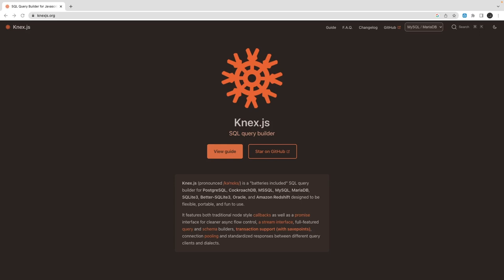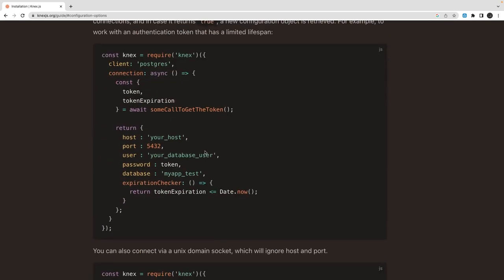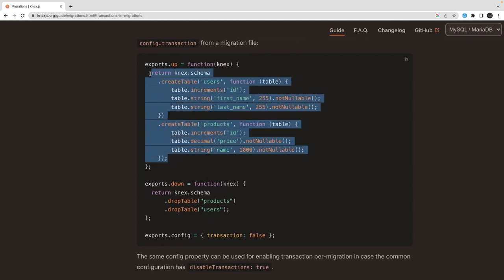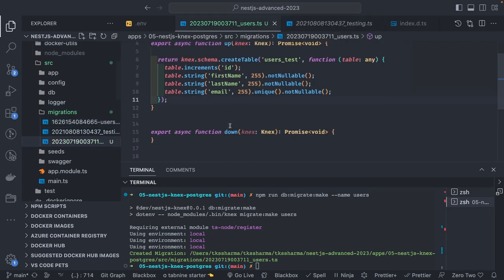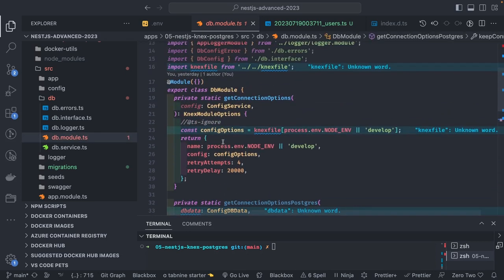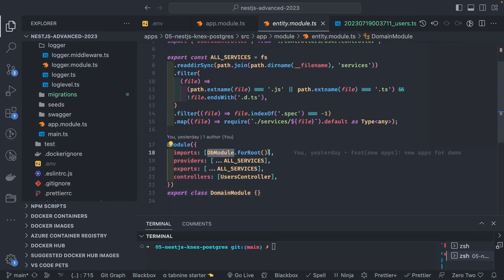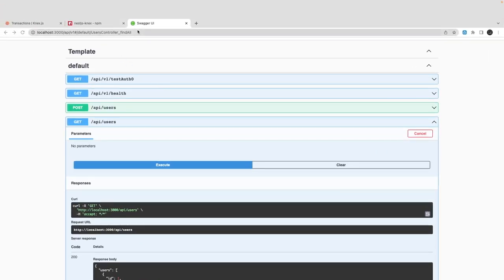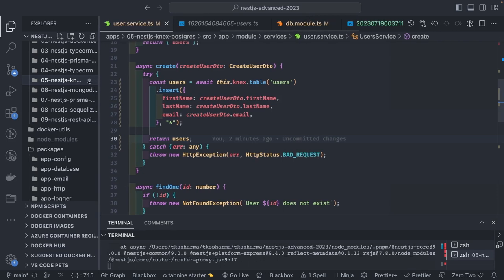Mastering Database Queries in NestJS with Knex Query Builder: A Complete Tutorial #19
Hi Everyone,

Module 02

Dockerizing Nest JS Application
Error handling and data validation class validator nested payloads
Dynamic Module for TypeORM with Config Module
Building TypeORM Entities
Database migrations with TypeORM
Creating relationships with Postgres and TypeORM
Storing JSON with PostgreSQL and TypeORM
Defining transactions with PostgreSQL and TypeORM
Using the array data type with PostgreSQL and TypeORM

Module 03
Writing unit tests
Testing services and controllers with integration tests
Nest JS Testing Middleware, Controller and services

-- Module 4
Nest JS caching
Nest JS event emitter
Nest JS task scheduling
Nest JS SSE
Nest JS Websockets
Nest JS Queues
Nest JS with Fastify adaptor
Nest JS Integration with Redis
Nest JS Integration with database
Nest JS Integration with sendGrid
Nest JS Integration with Twilio
Nest JS Integration with rx js
Nest JS Integration with Websocket
Module 05

Nest JS Graphql
Nest JS Code First
Nest JS Schema First
Nest JS Graphql Prisma
Nest JS APIs

"Welcome to our advanced NestJS course on YouTube! In this comprehensive tutorial series, we'll take your NestJS skills to the next level and explore advanced concepts and techniques to build powerful and scalable applications.

If you're already familiar with the basics of NestJS, this course is designed to help you deepen your understanding and expand your knowledge of the framework. We'll dive into advanced topics and demonstrate practical examples to showcase the capabilities of NestJS in real-world scenarios.

Throughout this course, we'll cover a wide range of advanced NestJS features and best practices. We'll explore topics such as:

🔥 Advanced Dependency Injection: Learn how to leverage NestJS's powerful dependency injection system to build modular and maintainable applications.

🔥 Custom Decorators and Metadata: Discover how to create custom decorators and utilize metadata to enhance the functionality and flexibility of your NestJS applications.

🔥 Custom Guards, Interceptors, and Pipelines: Dive into the world of NestJS middleware and explore how to implement custom guards, interceptors, and pipelines to handle authentication, logging, and request/response transformations.

🔥 Advanced Database Integration: Explore advanced techniques for integrating different databases with NestJS, such as MongoDB, PostgreSQL, or MySQL, and learn how to optimize database operations.

🔥 Advanced Error Handling and Logging: Master techniques for handling errors and logging in NestJS, including error filters, exception handling, and logging strategies.

🔥 Performance Optimization: Discover strategies and tools to optimize the performance of your NestJS applications, including caching, pagination, and lazy loading.

🔥 Testing and Debugging: Learn advanced testing techniques and debugging strategies to ensure the reliability and quality of your NestJS applications.

Throughout the course, we'll provide practical examples, code snippets, and step-by-step explanations to help you grasp the advanced concepts effectively. By the end of this course, you'll have a solid understanding of advanced NestJS development and be equipped to build scalable and production-ready applications.